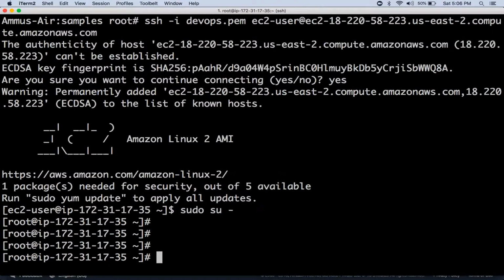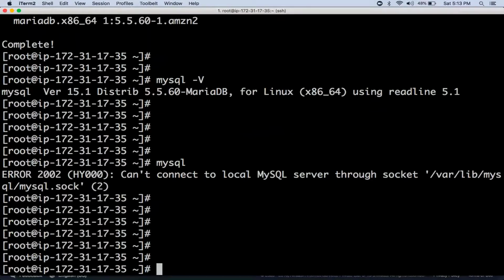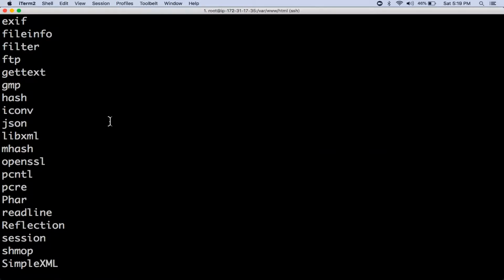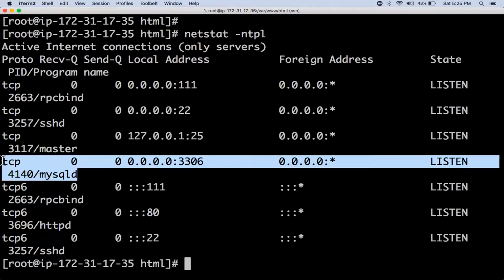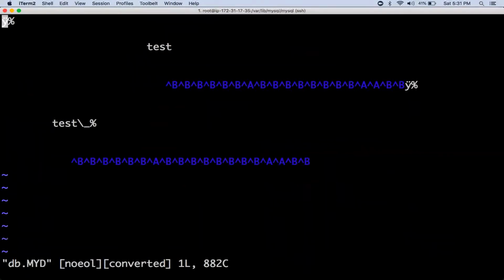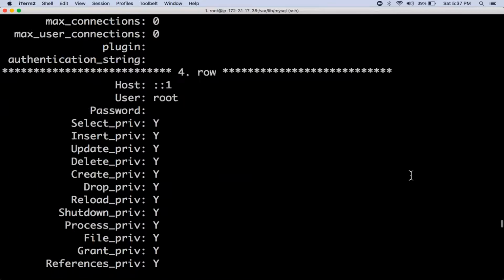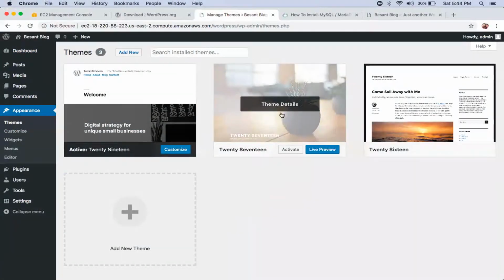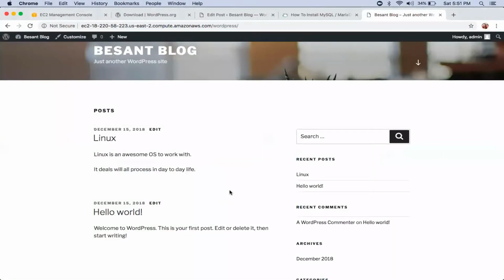LAMP (Linux, Apache, MySQL, PHP) | Linux Tutorial For Beginners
Linux Tutorial For Beginners video on LAMP (Linux, Apache, MySQL, PHP) will help you understand the basics of LinuxTutorial For Beginners LAMP (Linux, Apache , MySQL , PHP) and you will also be Easily able to Understand to be Create Linux Tutorial For Beginners video.